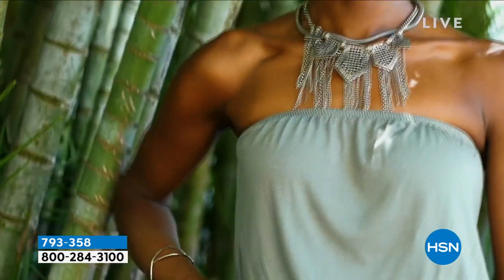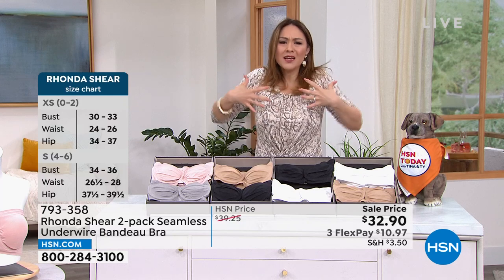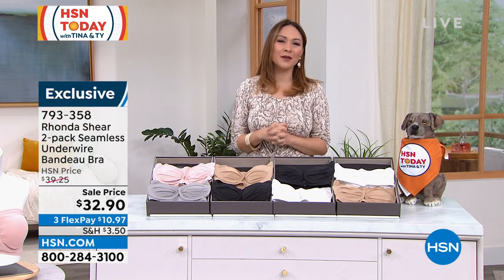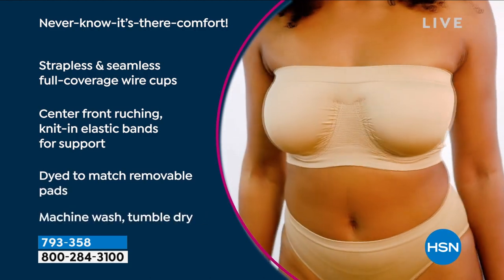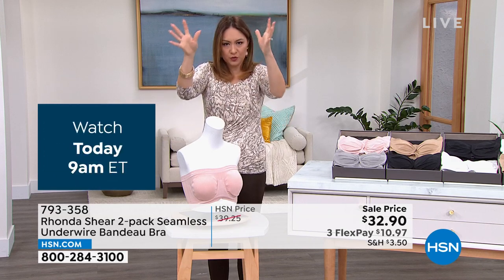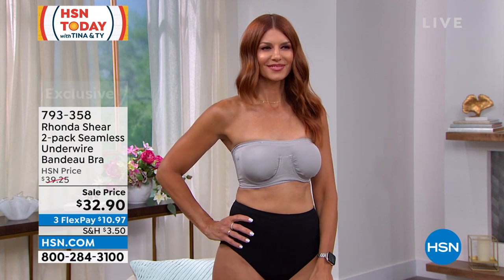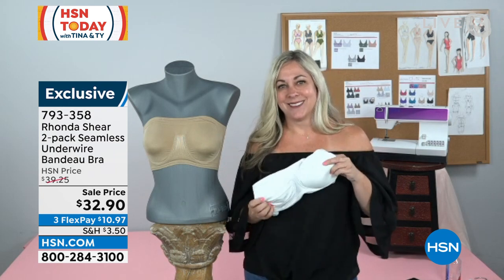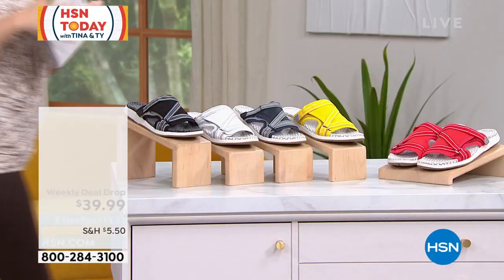Rhonda Shear 2pack Seamless Underwire Bandeau Bra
Neverknowit'sthere comfort. A strapless (and seamless) 4way stretch knit bandeau is the essential foundation staple. With wire cups providing medium support and color combinations perfectly paired, you'll want it all.